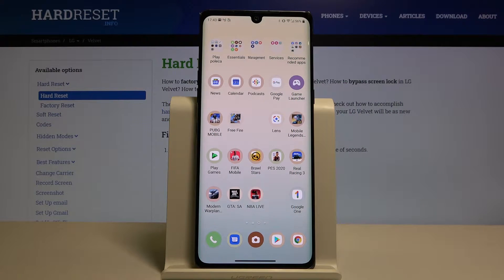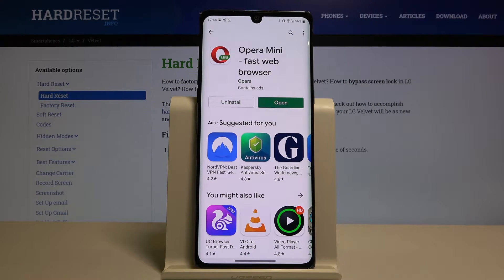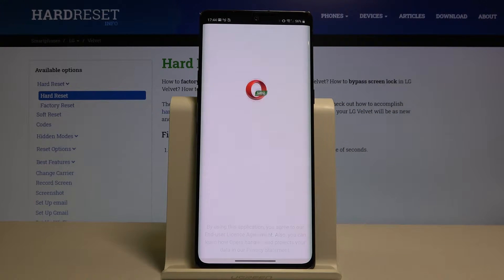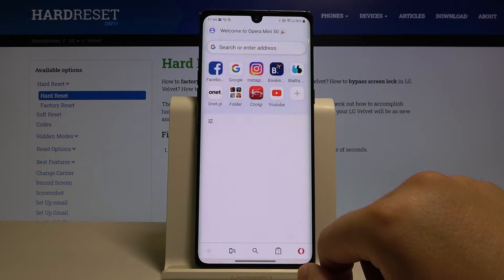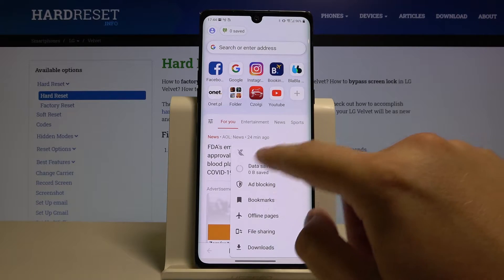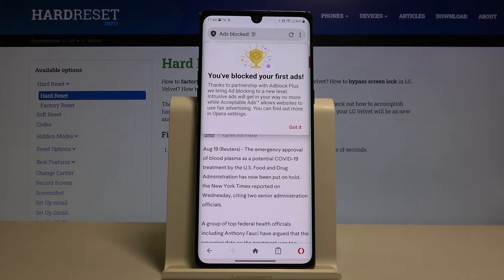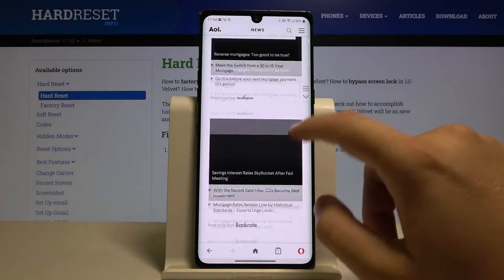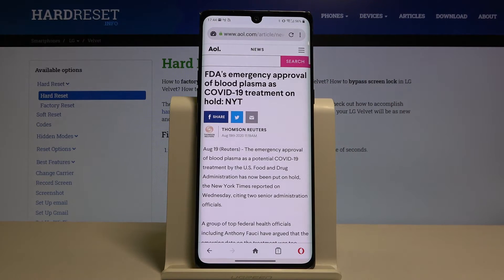How to Block Ads in LG Velvet – Activate Advertisement Blockade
Read more info about LG Velvet:
We are coming to present tutorial, where we show you how to block ads in LG Velvet. If you already have enough adverts on LG device, check out the above video guide and activate adverts blockade in LG Velvet successfully. Let’s watch the following instructions and within a couple of seconds learn how to use ads blockade in LG Velvet. Visit our HardReset.info YT channel and get more tutorials for your LG smartphone.

How to block Ads in LG Velvet? How to block Adverts in LG Velvet? How to use Ad Blockade in LG Velvet? How to activate Ad Blockade in LG Velvet? How to set up Ad Blockade in LG Velvet? How to block Adverts in LG Velvet?